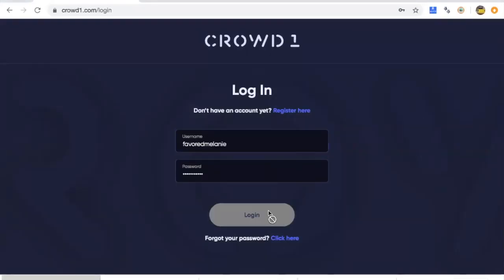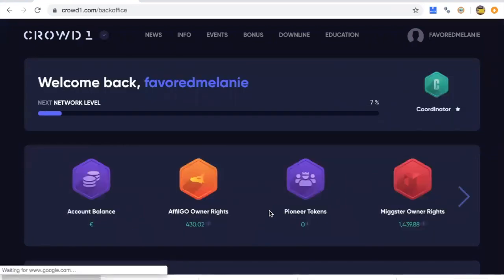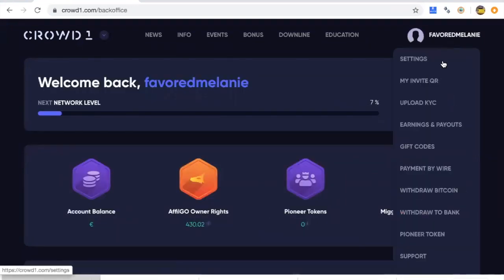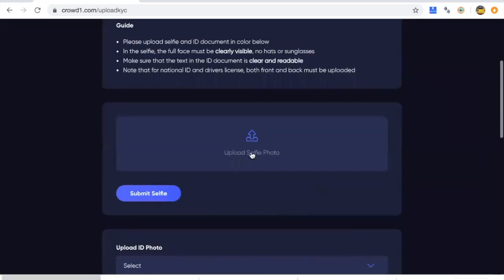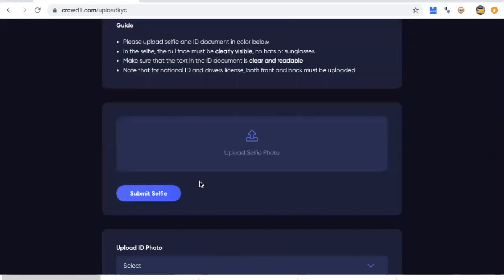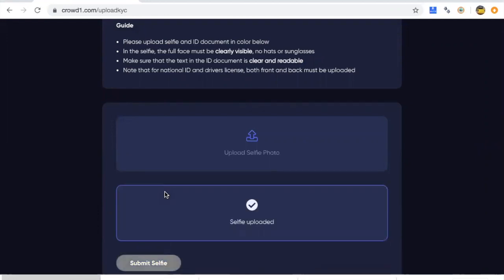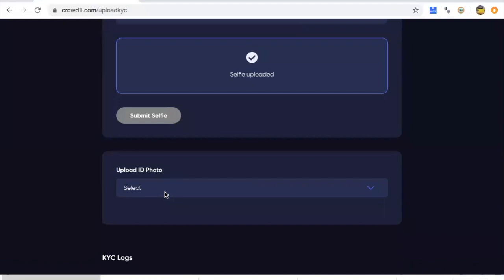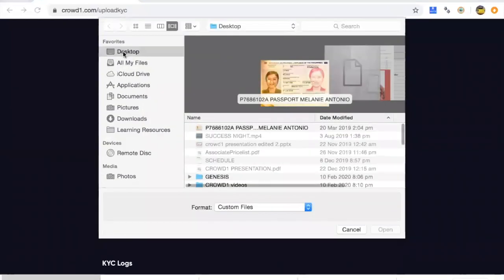CROWD1 - SETTING UP YOUR KYC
FIRST IMPORTANT THING TO DO WITH YOUR CROWD1 ACCOUNT.